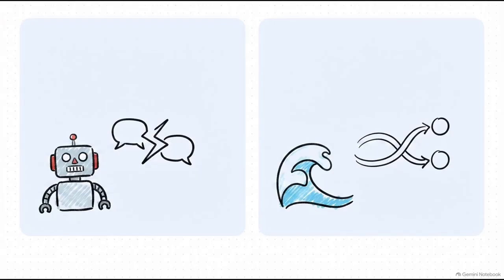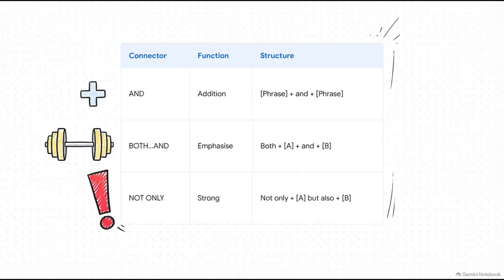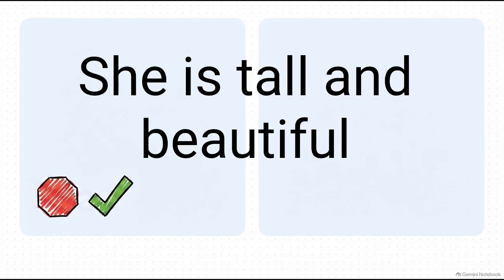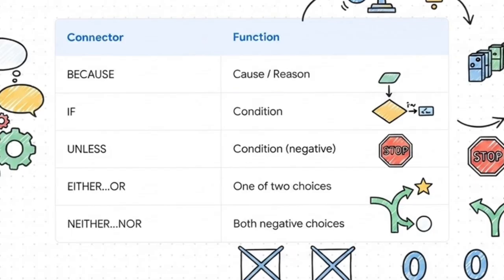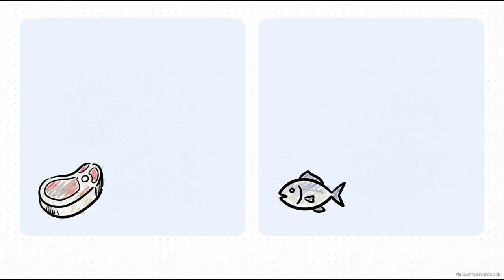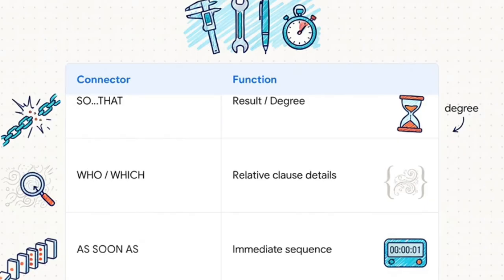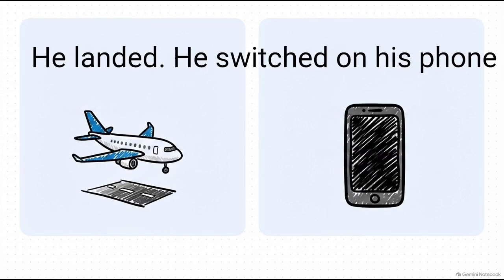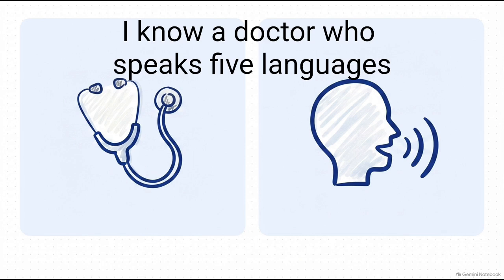Transformation of sentences -Combining sentences.